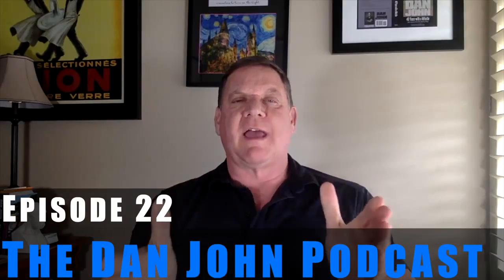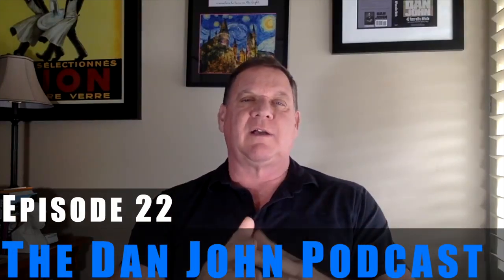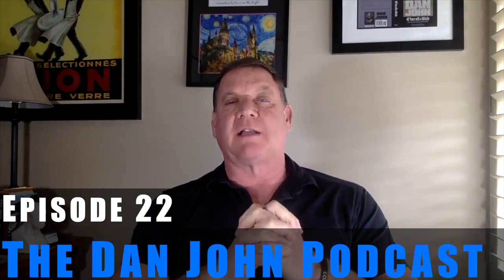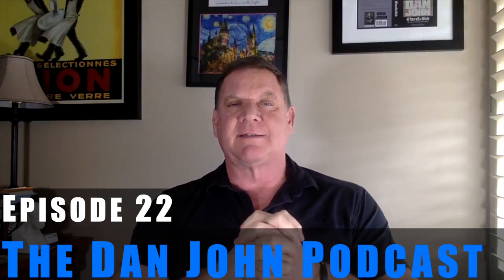The Dan John Podcast - Ep 22 | Plateaus, Training Barefoot, Developing Speed, and More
These questions just keep pouring in, so we're going to be doing more frequent, shorter episodes for a while and see what you all think. In this episode, I cover questions about developing speed, training barefoot, what to do when you're *under-weight*, if the overhead squat is valuable after shoulder surgery, how to break through plateaus, and how to improve the deadlift with Easy Strength. I hope you enjoy.